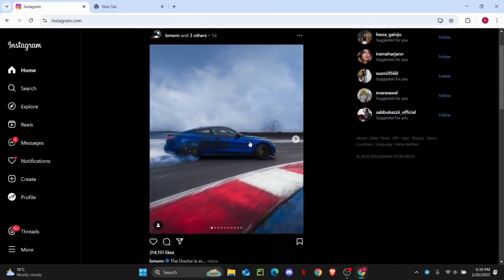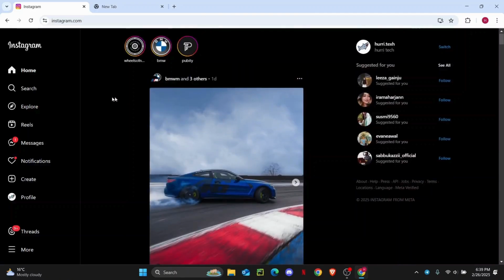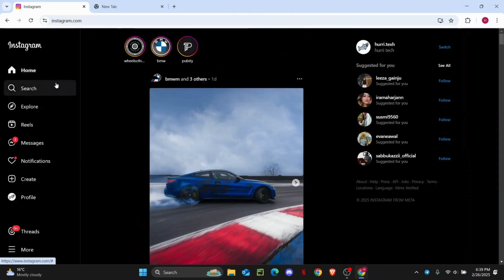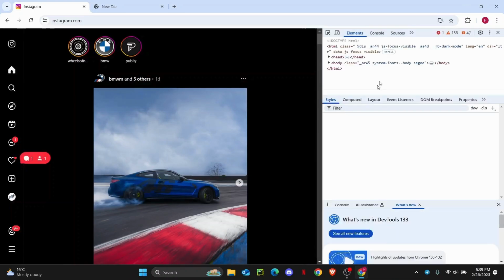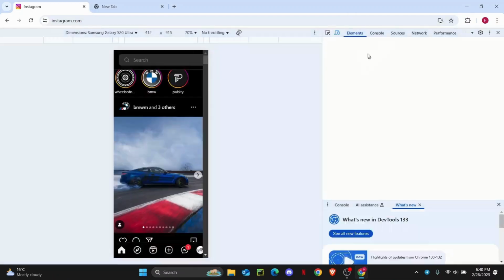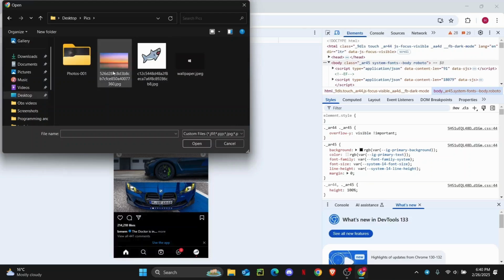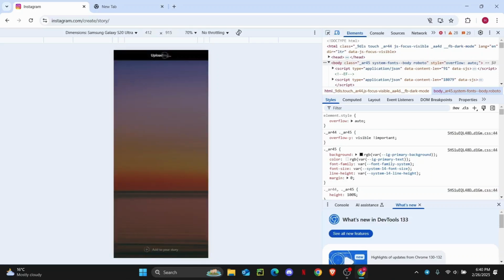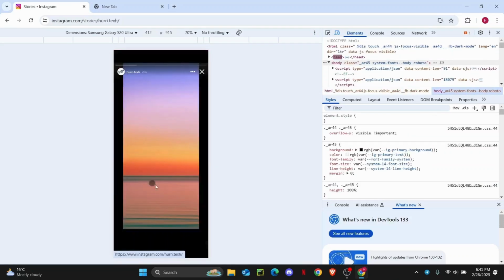How to Post Instagram Stories on Desktop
Learn how to post Instagram Stories on desktop in this step-by-step tutorial. If you've ever wondered how to upload your Instagram stories directly from your computer, this video will guide you through the entire process!

In this video, you'll discover how to post Instagram Stories from your desktop, and the simple steps to get your content live without needing the mobile app.

0:20 Step 1: Accessing Instagram on Desktop
0:45 Step 2: Uploading Your Story
1:10 Step 3: Customizing Your Instagram Story